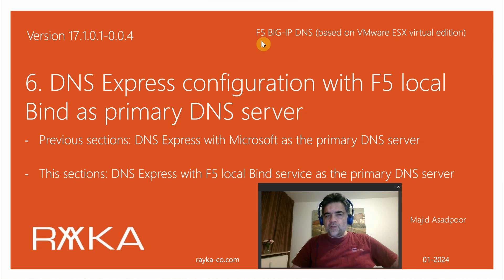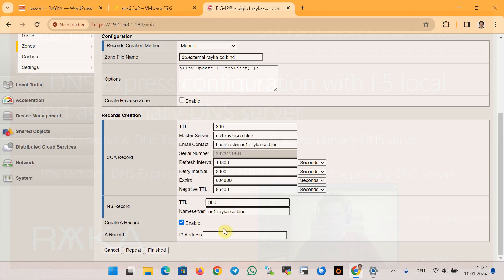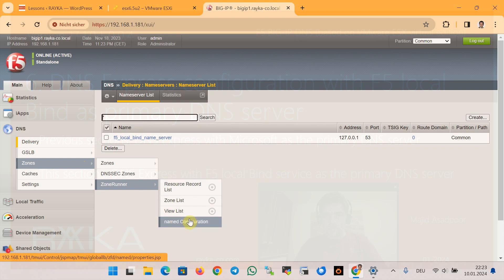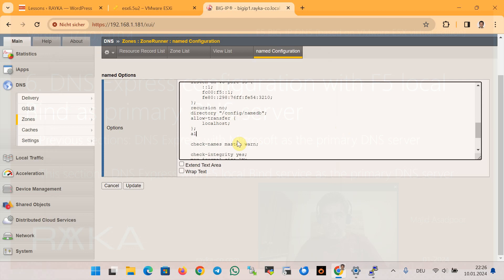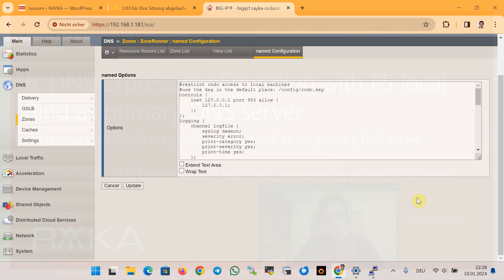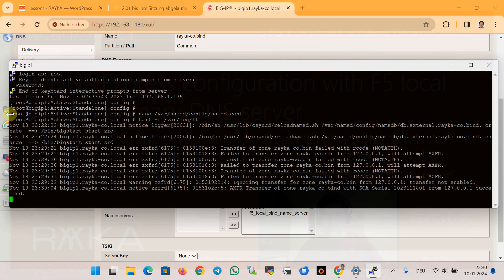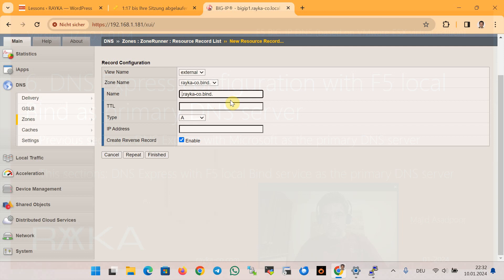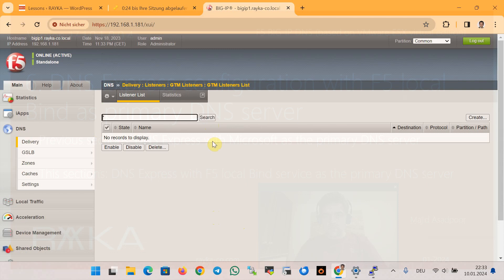6. Confguring DNS Express with F5 local Bind as primary DNS server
DNS Express configuration with F5 local Bind service as the primary authoritative DNS server. This section explains how to set up this scenario.